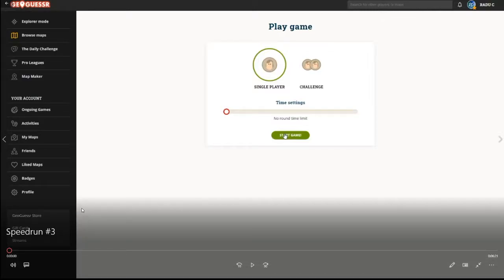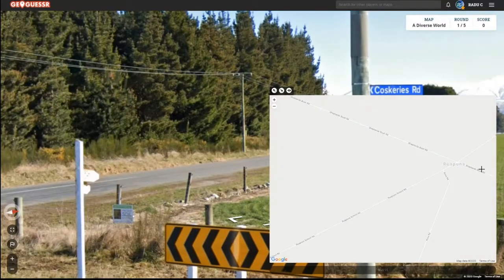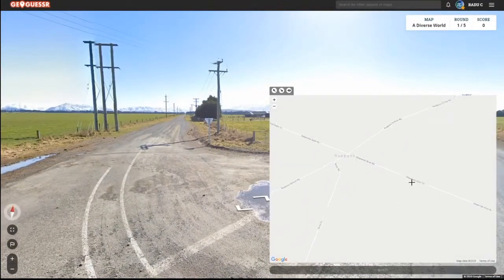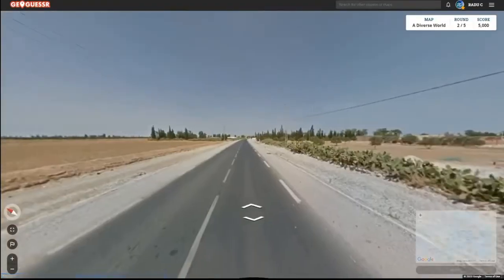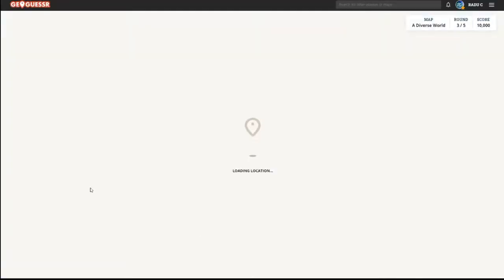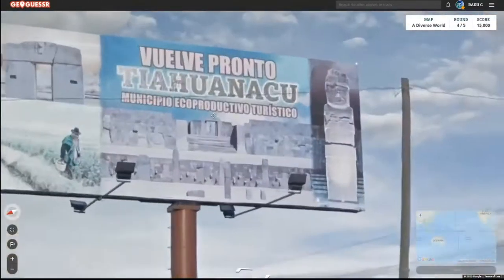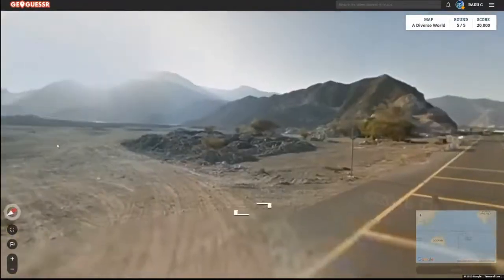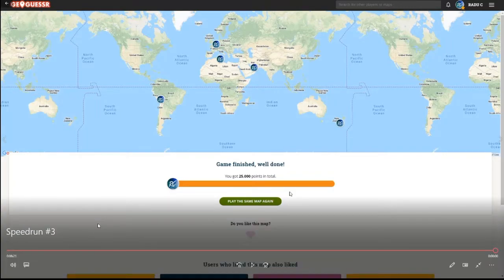Geoguessr - Speedrun Personal Best: 6:10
Extremely happy with this. Slowly working towards Granis's record ;)